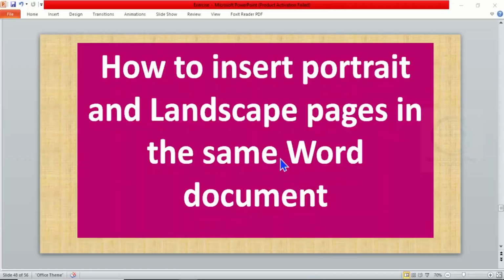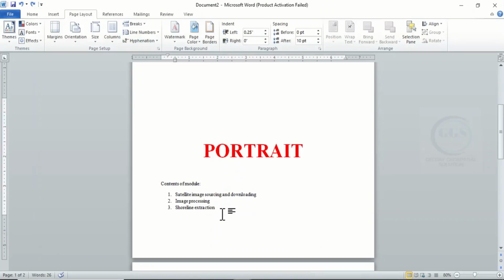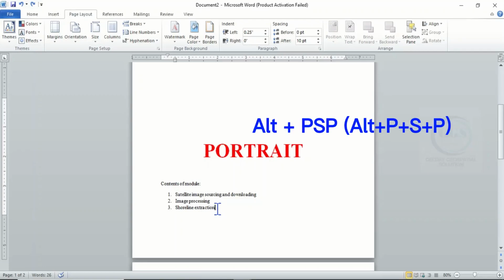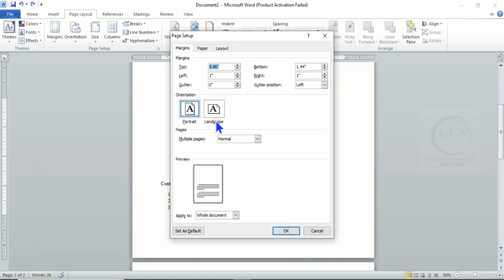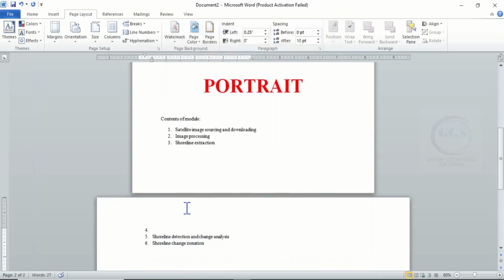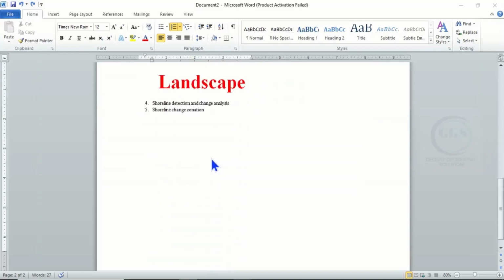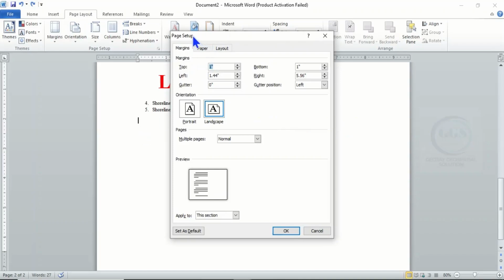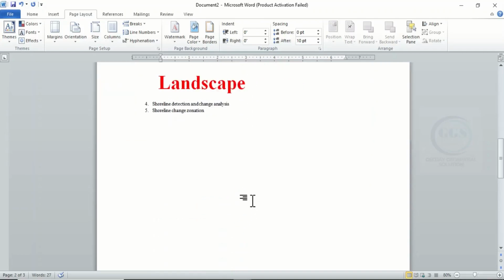How to insert portrait and Landscape pages in the same Word document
In Microsoft Word, you can mix portrait and landscape orientations within the same document. This video shows you how to insert portrait and Landscape pages in the same Word document.